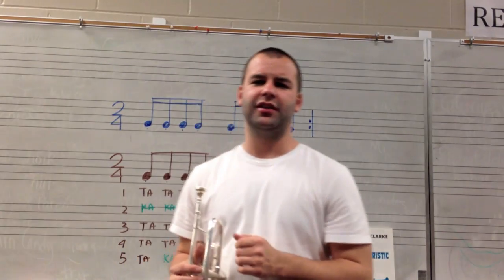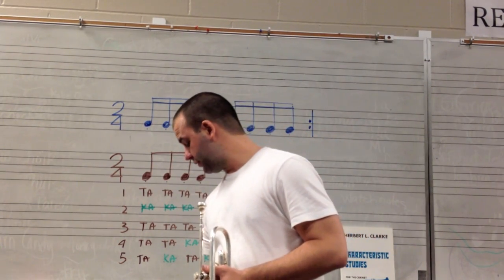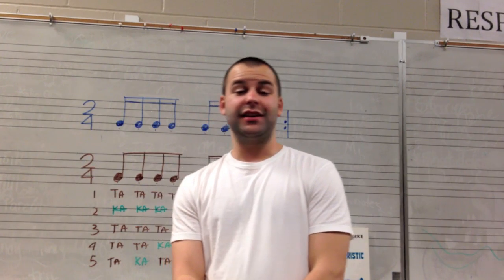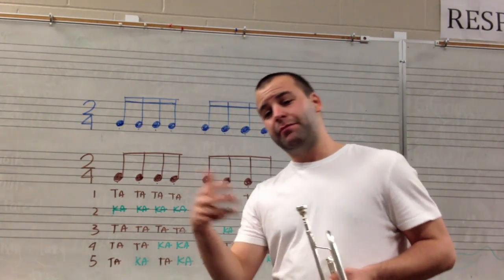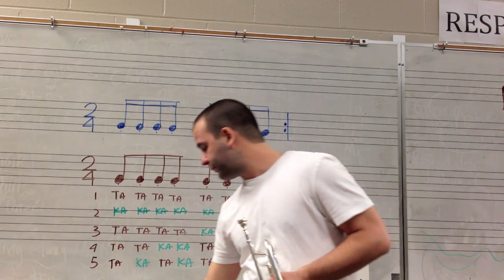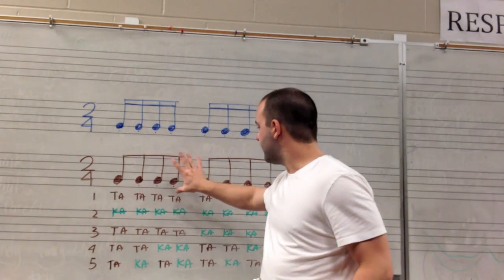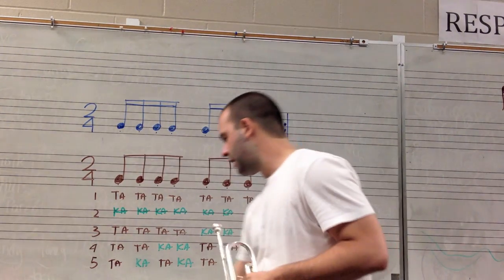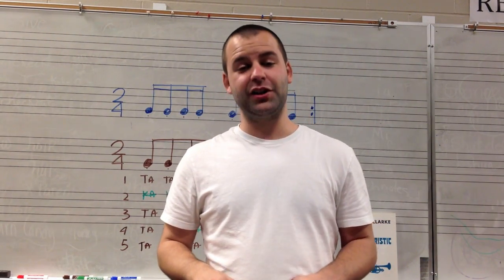Exercise to Improve Double Tonguing Technique On Trumpet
In this video I explain an exercise I came up with to help improve my double tonguing.